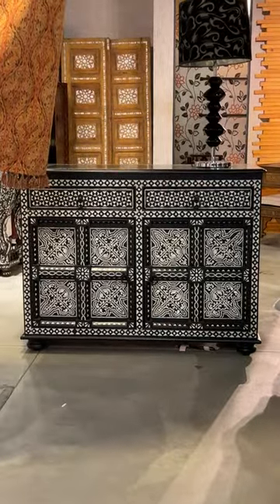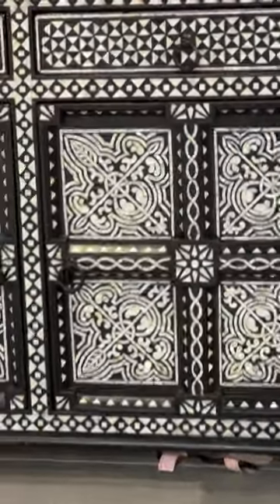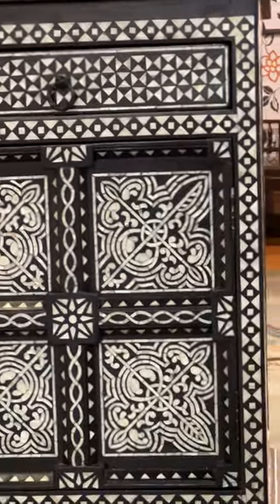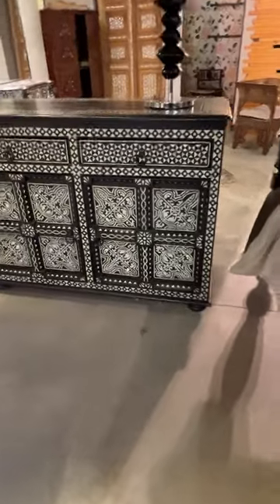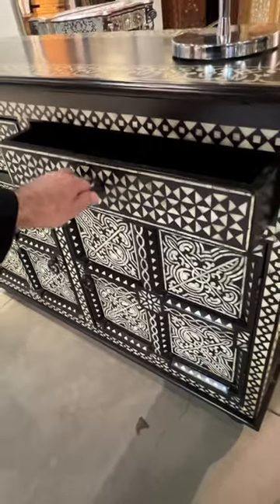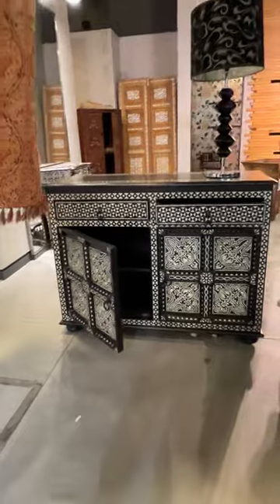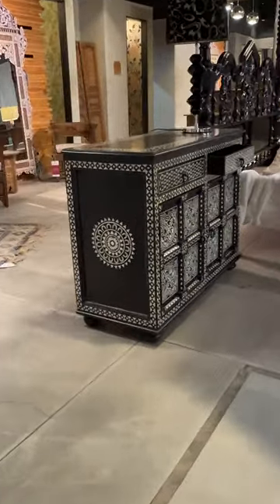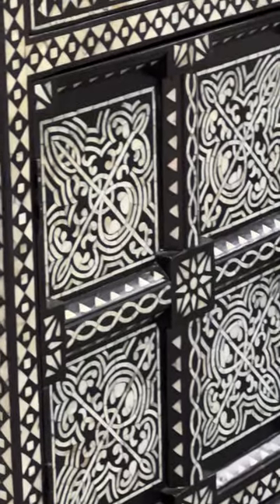Middle Earth Mediterranean, Moroccan Mother of Pearl Sideboard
Hand-inlaid sideboard with mother of pearl on solid teak with black ebony finish. 48" L X 20" W X 36" H. 121 cm L X 50 cm W X 91 cm H.

Sideboard-cabinet hand inlaid with mother of pearl on solid teak with ebony finish. It features two doors and two drawers.

 48" L X 20" W X 36" H
121 cm L X 50 cm W X 91 cm H.
We ship domestic and international.
This item ships free within the continental United States.
It is possible to tailor it to meet your specific requirements.